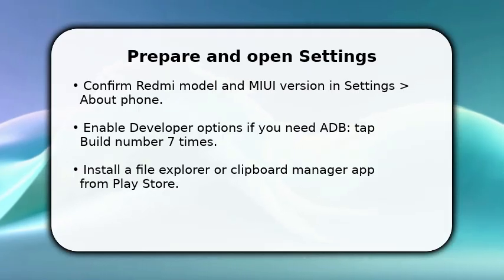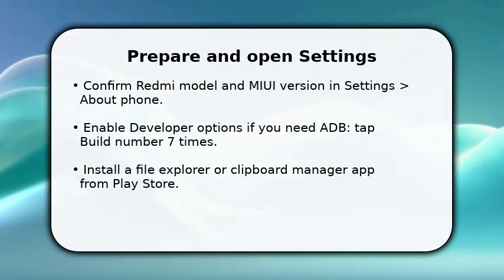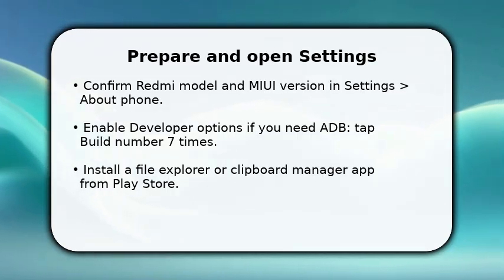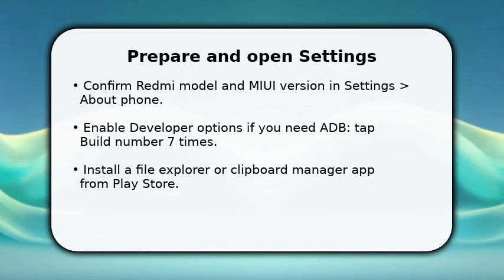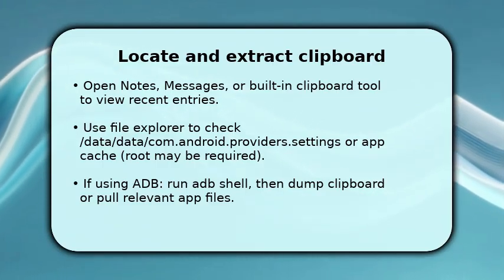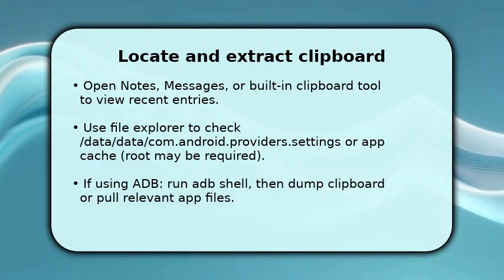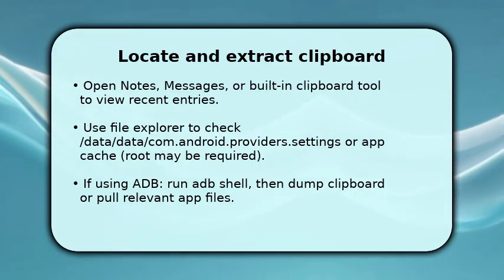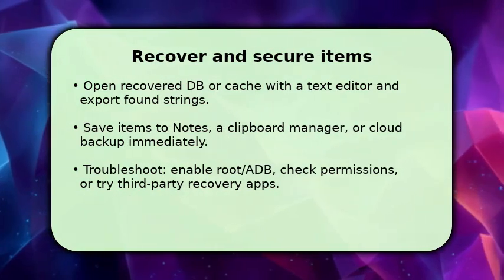How to Recover Clipboard History on Redmi - Easy Guide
How to Recover Clipboard History on Redmi - Easy Guide | 🔒 Surfshark VPN Deal — Stay private and secure. $1.99/mo + 3 Months Free ▸

Discover the simple steps to restore your clipboard history on Redmi devices. This quick guide is perfect for anyone who's lost their unsaved text or notes and needs a way back in time.

recover clipboard, Redmi device recovery, clipboard restoration process, unsaved data retrieval, Mi smartphone help,